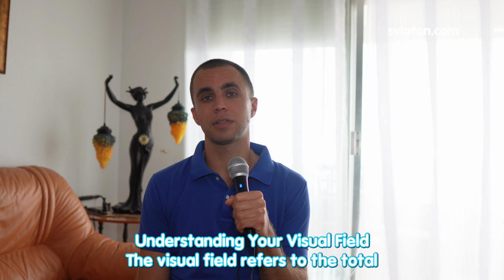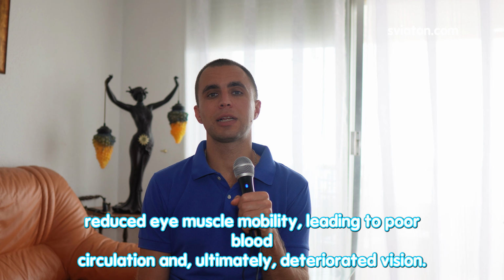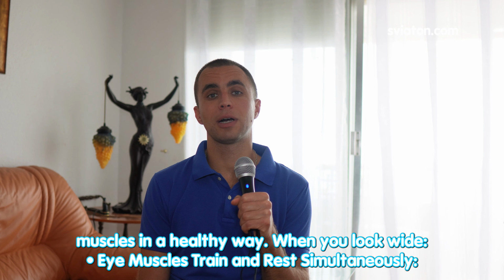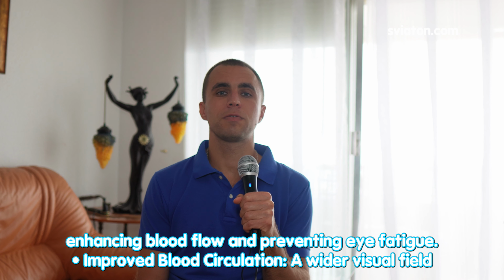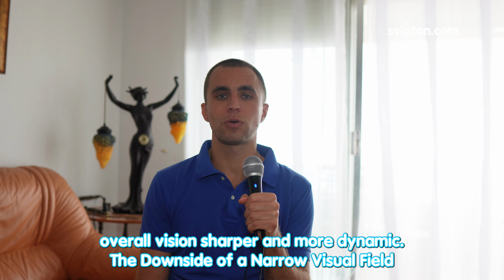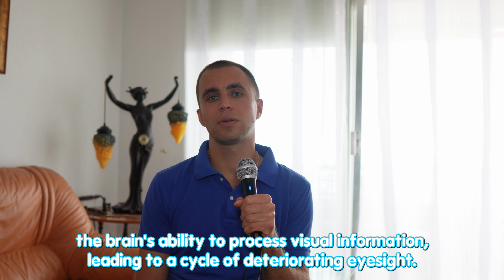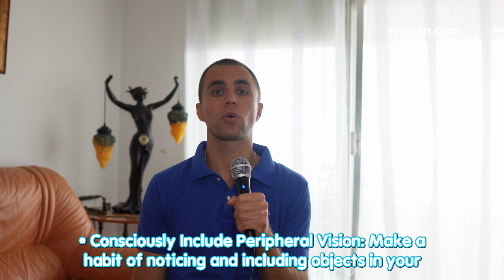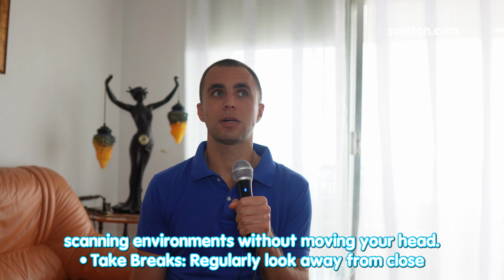Peripheral Vision Eye Training for Strengthening Sight with a Wide Gaze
Unlocking the Power of Peripheral Vision: From Focused to Expansive Viewing

Welcome to a fresh perspective on eye health where breaking free from tunnel vision can significantly enhance your visual capacity. Today, we explore how a broadened gaze can alleviate eye strain and enrich your view of the world.

Exploring the Scope of Your Visual Field
The visual field is the expanse visible to your eyes as you fixate on a single point. Modern lifestyles often confine this field, as we focus on small screens, navigate tight spaces, or neglect our peripheral awareness, leading to eye strain from limited muscular movement and poorer circulation.

Advantages of a Broad Gaze
Employing a wide gaze activates your peripheral vision, broadening your visual field and engaging more eye muscles in a balanced manner. Benefits include:

Dynamic Muscle Activity: Shifting your gaze allows various eye muscles to engage and rest alternately, boosting blood flow and staving off fatigue.
Enhanced Circulation: A wider field of view prompts more frequent eye movements, improving circulation in the ocular capillaries and reducing toxin buildup.
Boosted Brain Function: Processing a greater range of visual information enhances the brain’s ability to interpret and react, sharpening overall vision.
The Drawbacks of Restricted Viewing
Conversely, a narrow visual field constricts eye muscle activity, slows blood circulation, and accumulates toxins, which dulls the vibrancy of your sight and diminishes brain function, perpetuating poor eyesight.

Explore more on this topic with our Eyesight Academy Course, featuring practical eye exercises and daily habits that help expand your visual field, alleviate strain, and enhance focus and clarity.

Strategies to Widen Your Visual Field
To overcome the limitations of a narrow gaze and reap the benefits of expansive viewing, try these actionable steps:

Incorporate Peripheral Awareness: Regularly include peripheral objects in your vision, even when intensely focused on a central task.
Engage in Targeted Eye Exercises: Participate in exercises designed to utilize your peripheral vision, like tracing patterns or scanning areas without moving your head.
Implement Vision Breaks: Frequently divert your gaze from close-up work to look into the distance, giving your eyes a chance to relax and refocus.
Conclusion
Transitioning from a narrow to a wide gaze not only broadens what you see but actively boosts your eye health and enhances your life quality. Adopting this simple change can lead to profound improvements in how well you see the world.
If you want a more in-depth course to improve your Eye Health Naturally
ENROLL in the Specialty Eye Care EYESIGHT ACADEMY Online training program
More benefits for eyesight improvement in my other videos or in the Blog section of